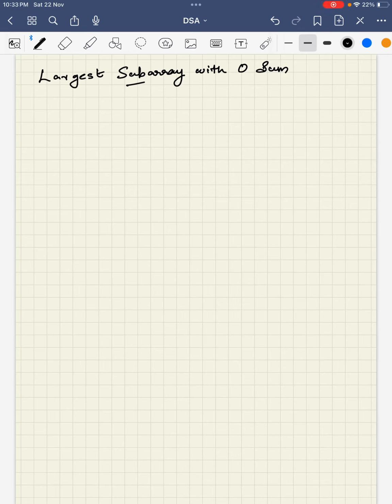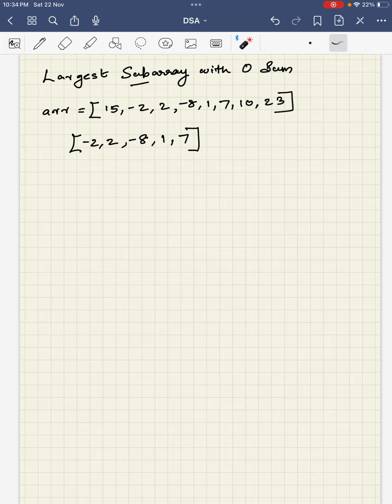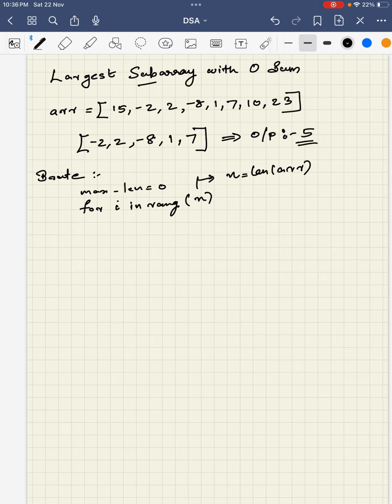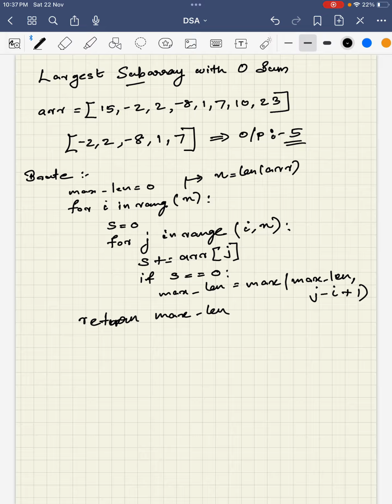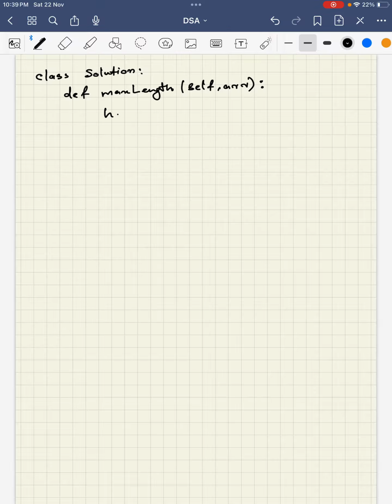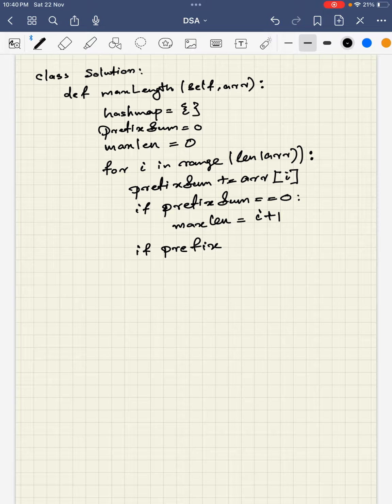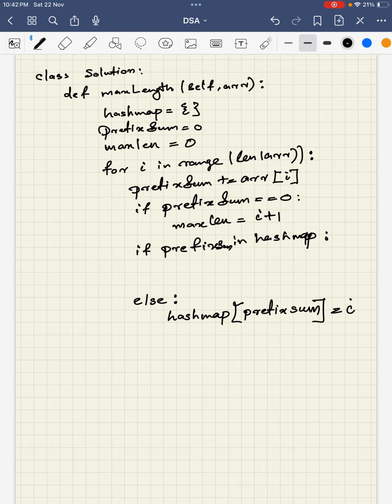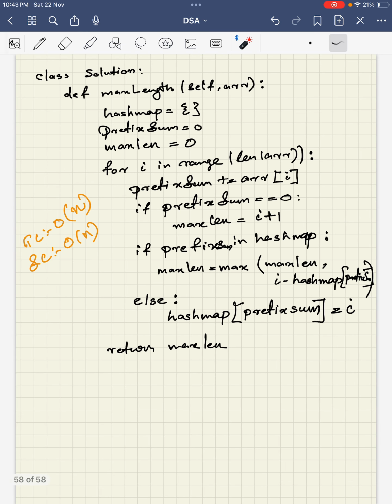Largest subarray with 0 sum